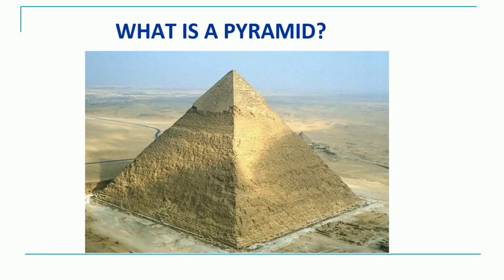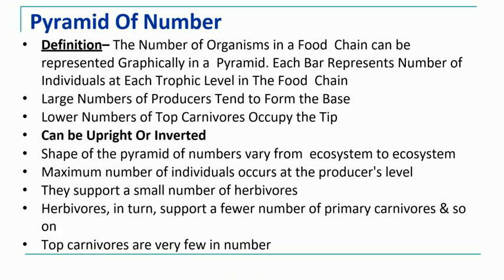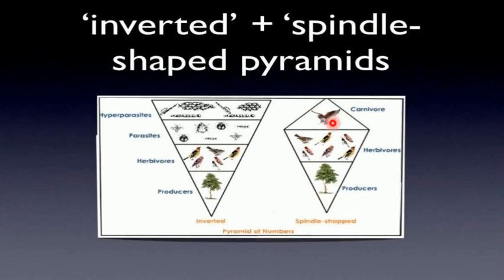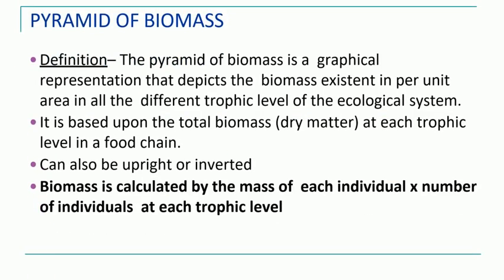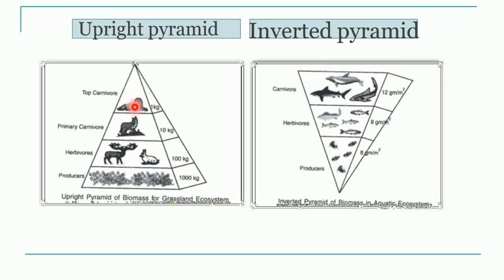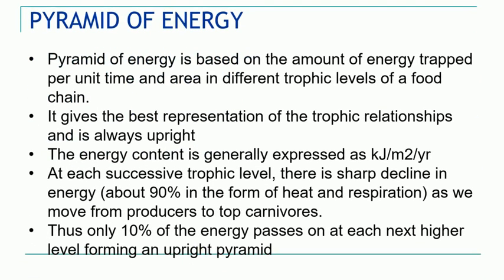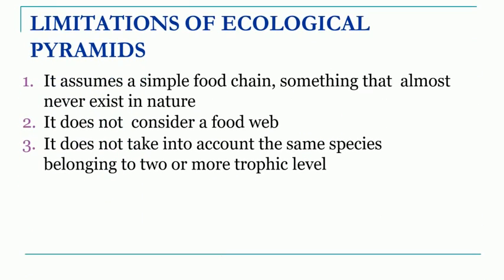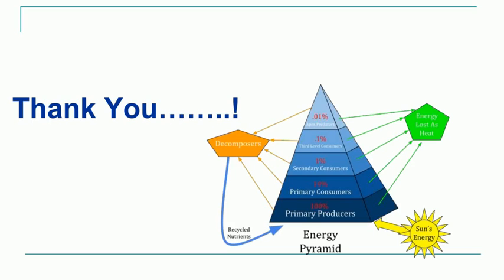F.Y.B.Sc |Animal Ecology| ZO112 | Ecosystem | Ecological Pyramids & Flow of Energy in an Ecosystem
Mr. Amol Handore | F.Y.B.Sc (Zoo. Paper II) | Animal Ecology | ZO-112 |
Ch.2: Ecosystem |
Topic : Ecological Pyramids & Flow of Energy in an Ecosystem